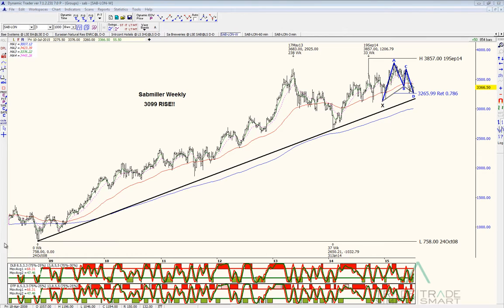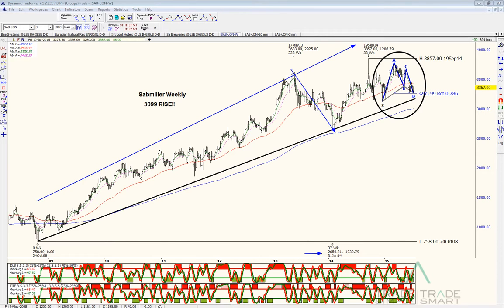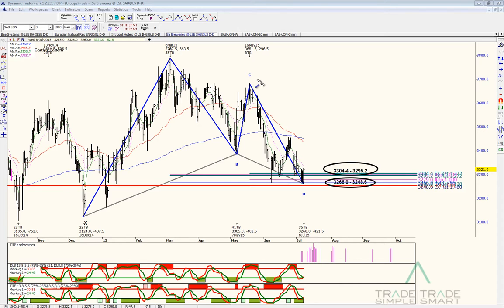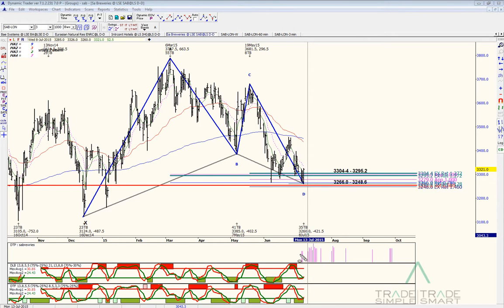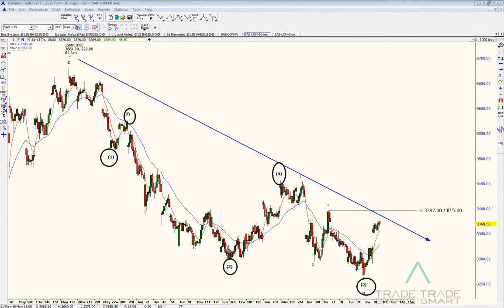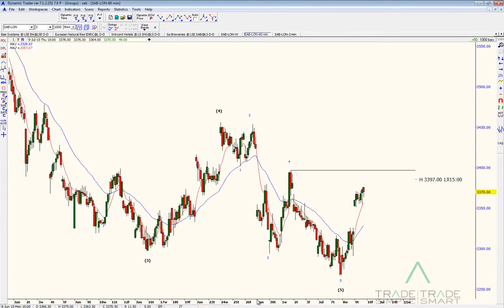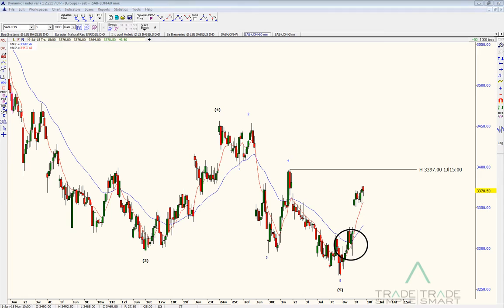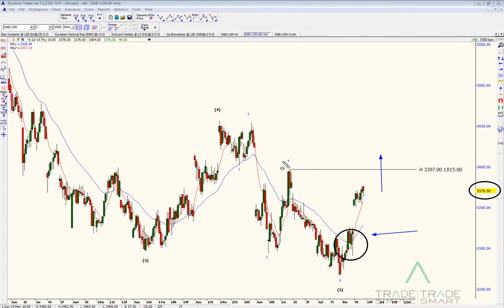Fibonacci and Harmonic Pattern Trading - SABMILLER (LSE:SAB) Stock Review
In this example we review SABMILLER

Fibonacci and harmonic trading techniques have unparalleled predictive qualities in the world of technical analysis. Trade Simple Trade Smarts, Daily Market Review and Trade Alert Service, will identify and analyse on your behalf, high probability low risk trades in the world’s major INDICES, FOREX and STOCK MARKETS, well in advance of other market participants and traders.